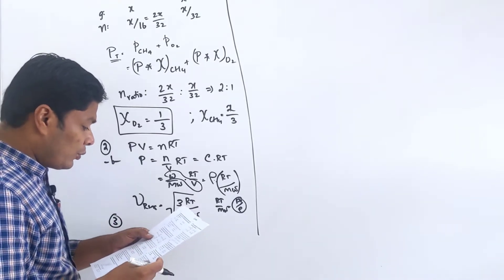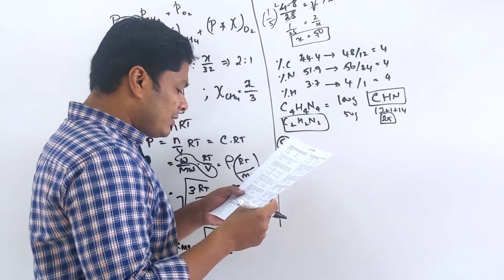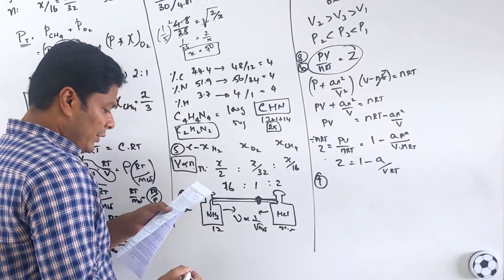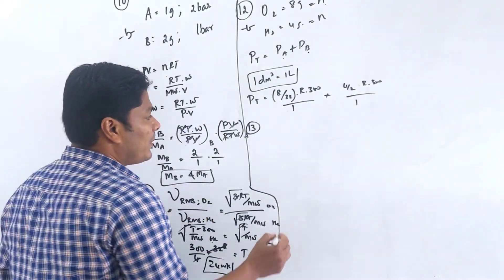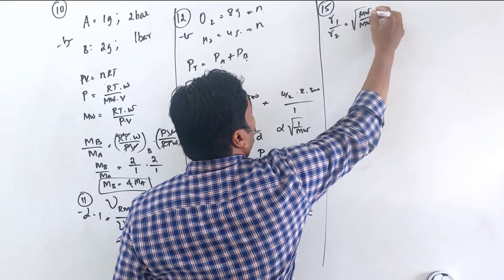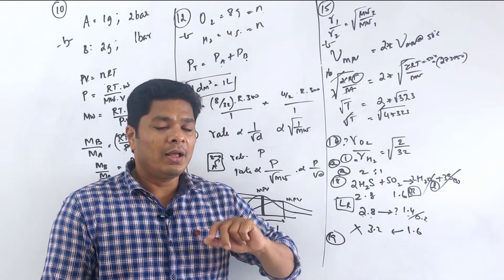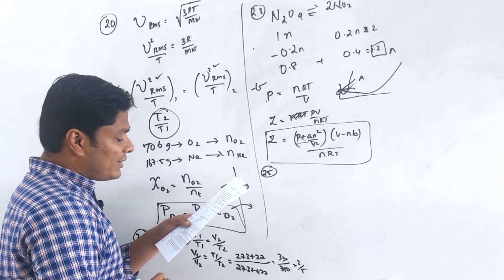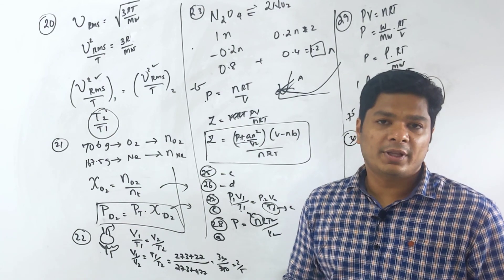NEET Chemistry - Quiz Gas Laws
This is a free channel for NEET and JEE mains preparation for Physics and Chemistry. We hope to give free help to students in need. Wish you all good luck on your path to success.